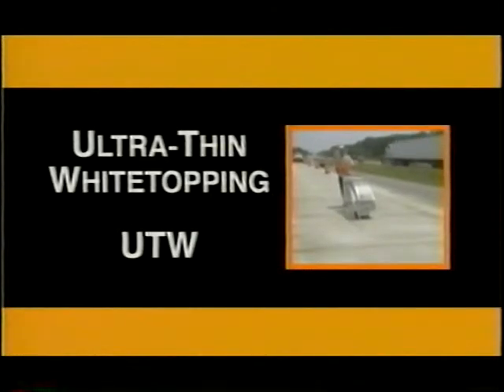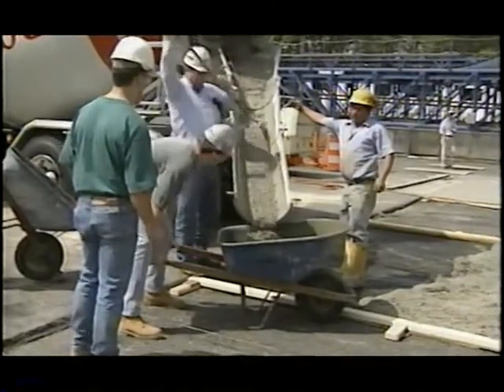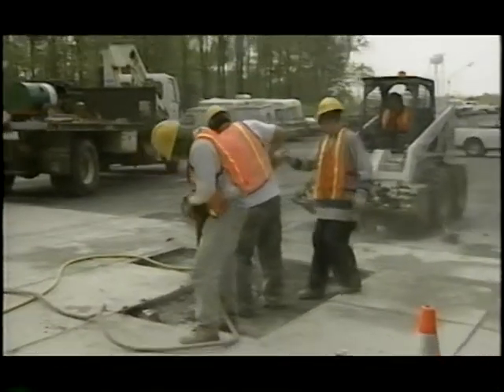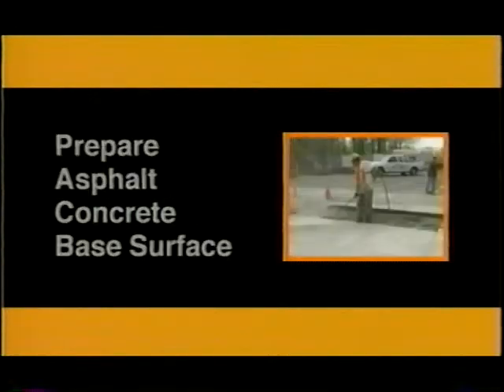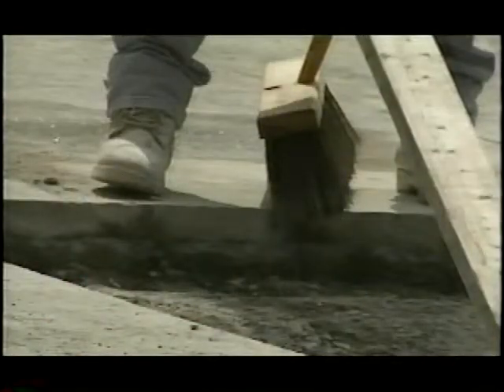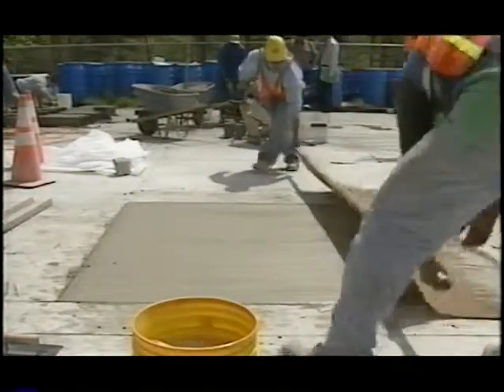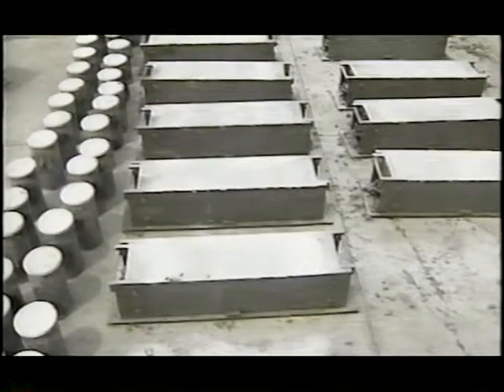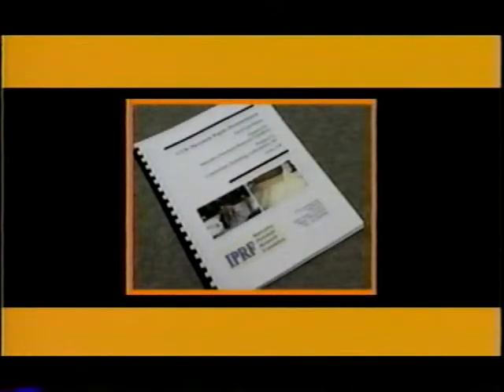Ultra-Thin Whitetopping Repair Demonstration (2001)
Video VH-559

Ultra-Thin Whitetopping Repair Demonstration

A clear, no-nonsense, step-by-step demonstration of the repair of ultra-thin whitetopping (UTW) pavements by panel removal and replacement. The demonstration project, located at the Turner-Fairbank Highway Research Center, began with the construction of a UTW pavement subjected to accelerated load testing. When the testing was over, sections of the pavement were distressed showing corner breaks, transverse and longitudinal cracks, and faulting at transverse and longitudinal joints. The pavement was then repaired by removing distressed panels and replacing the pavement. The repaired sections were then subjected to accelerated load testing. The video begins with a brief explanation of whitetopping procedures and use.